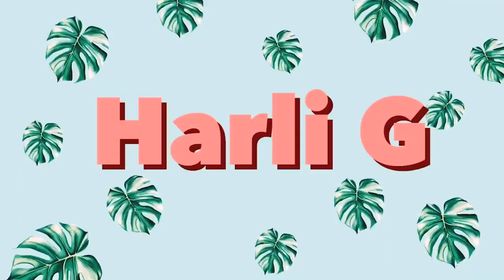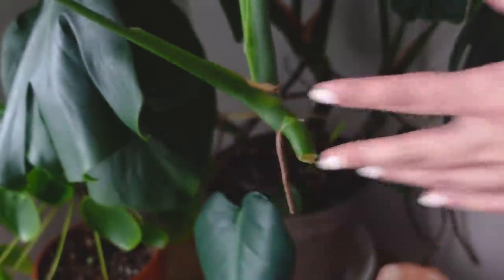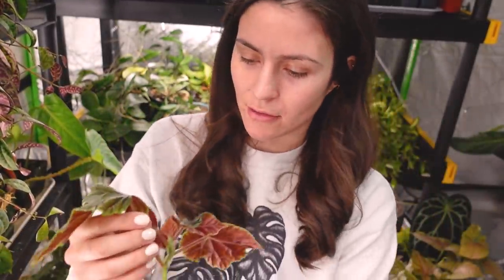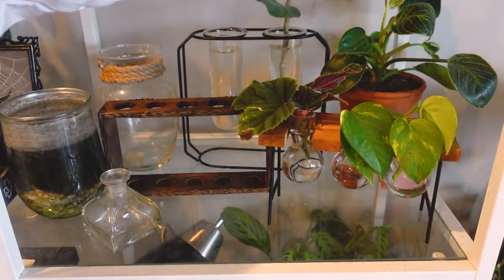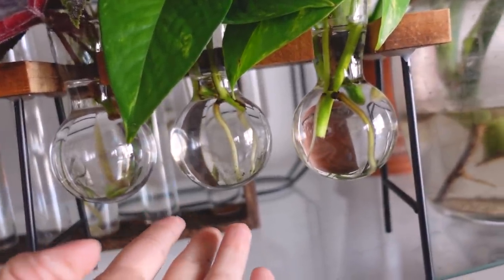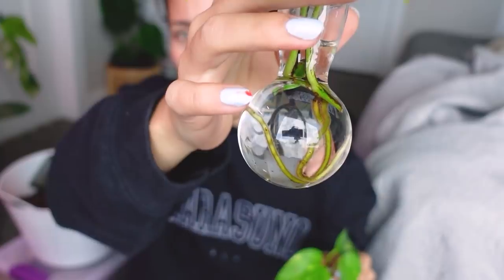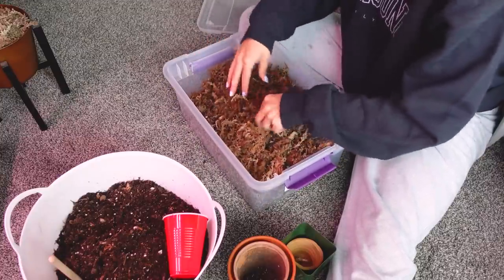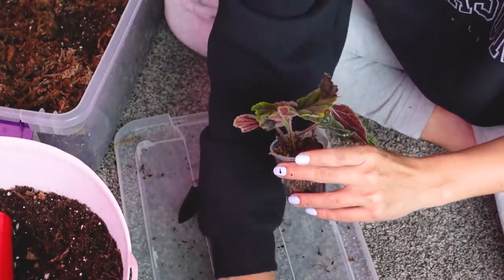Water Propagation From Start to Finish! | Propagate 7 Plant Varieties in Water!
✩Timestamps:
How To Take Cuttings 2:52
Putting Into Prop Vessels 11:24
1 Week Update 16:14
3 Week Update 18:27
2 Month Update 21:48
Potting Them Up! 26:14

I'm sure your plants will love it!!

✩PROPAGATION CONTAINERS:
5 test tube one
3 bulb container
2 large test tube

✩SPHAGNUM MOSS

✩Timestamps:
How To Take Cuttings 2:52
Putting Into Prop Vessels 11:24
1 Week Update 16:14
3 Week Update 18:27
2 Month Update 21:48
Potting Them Up! 26:14